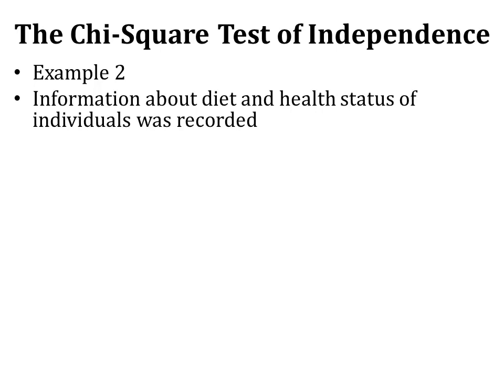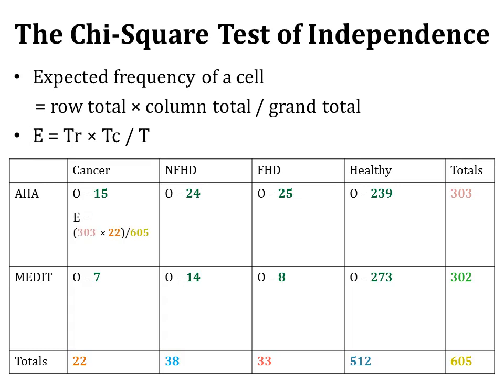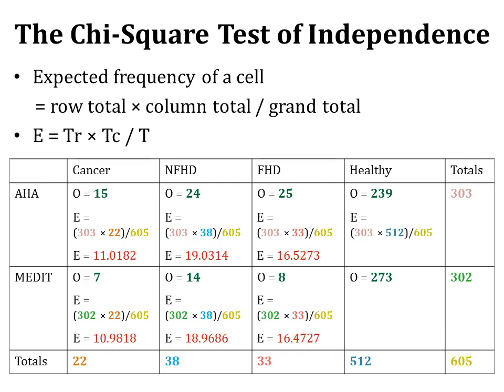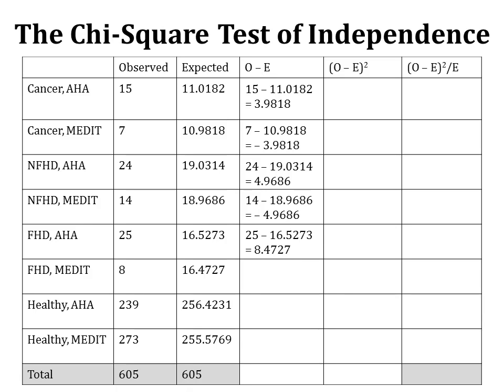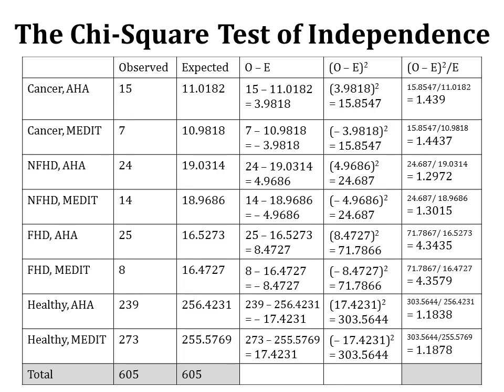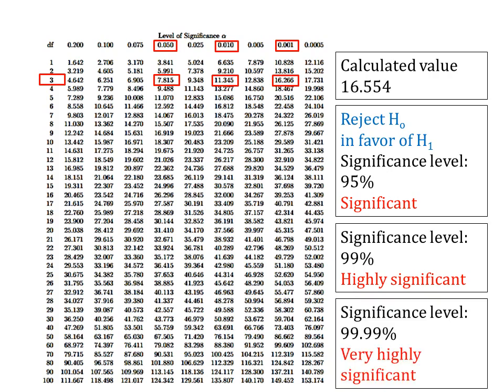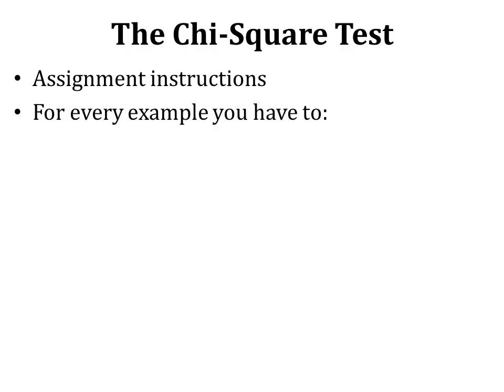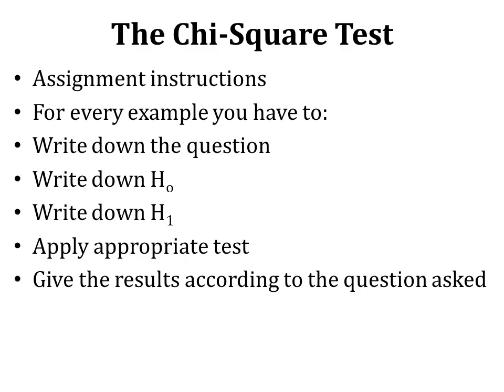Biostatistics Lecture 4 Part 4 (Chi Square Test of Independence / Association)